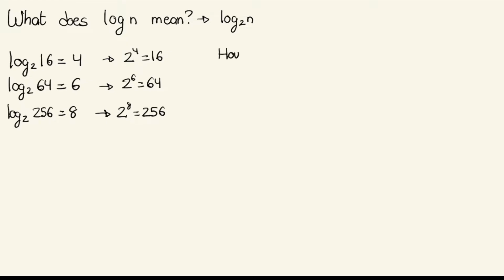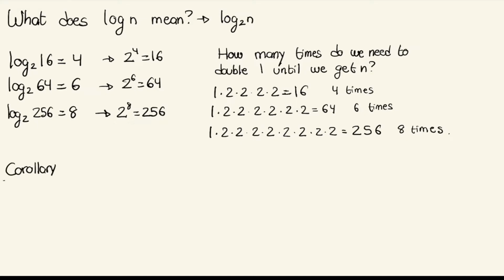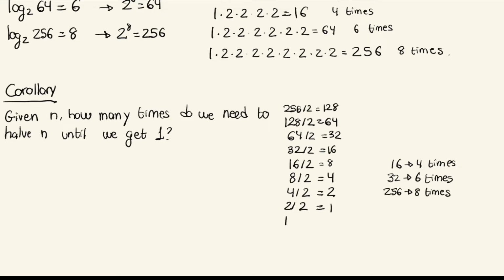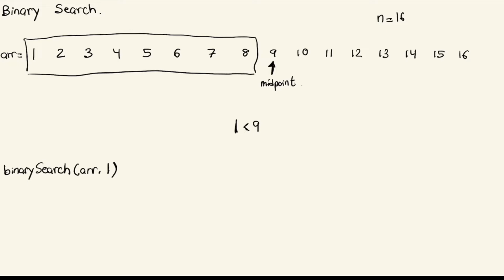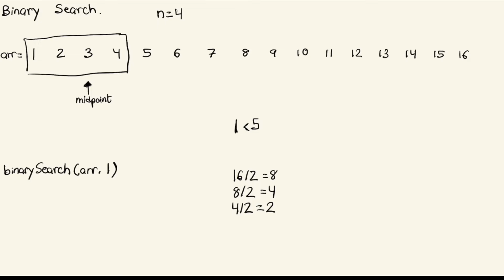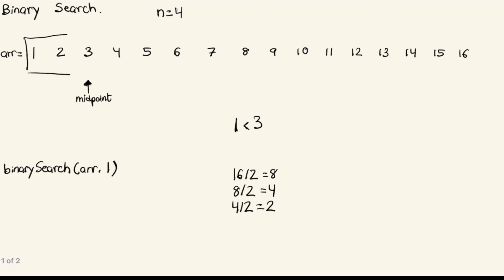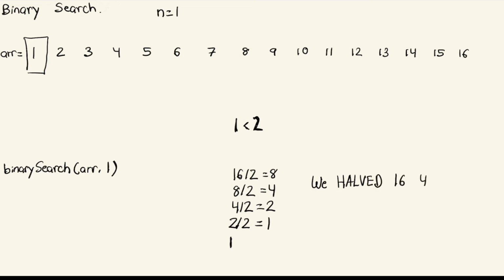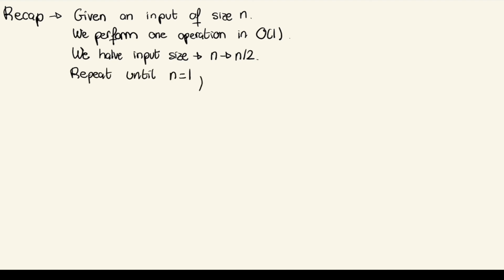Logarithmic runtime and Binary Search Explained in 5 minutes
Logarithmic runtimes are a commonly mentioned topic in algorithms.
In this video I explain what they are, the math behind them and how they relate to one of the most famous algorithms, binary search.